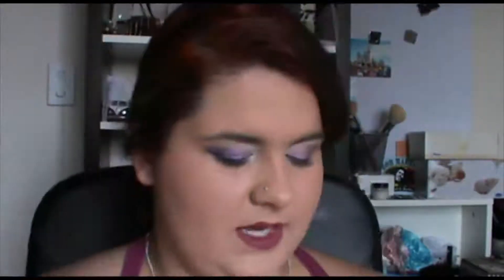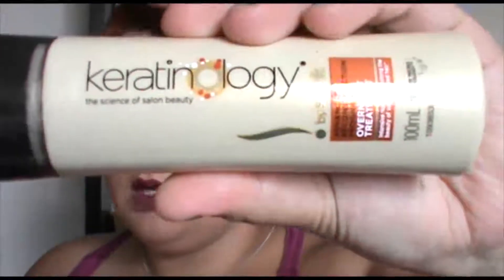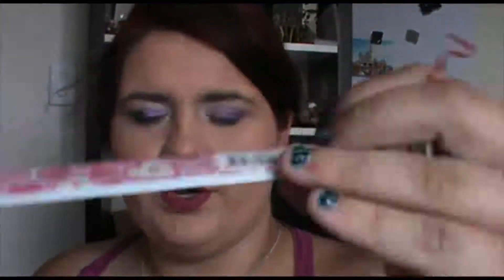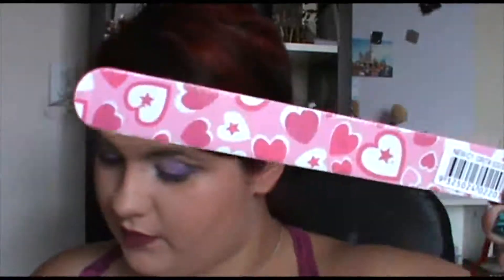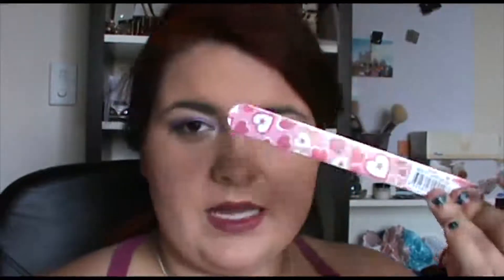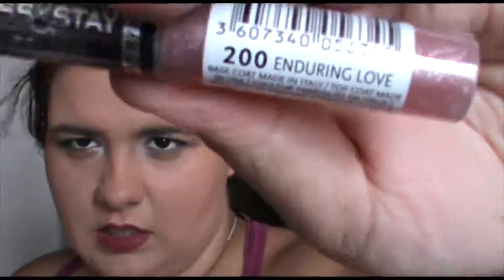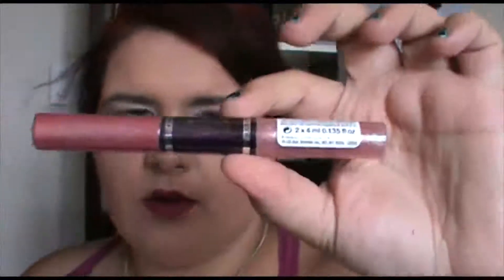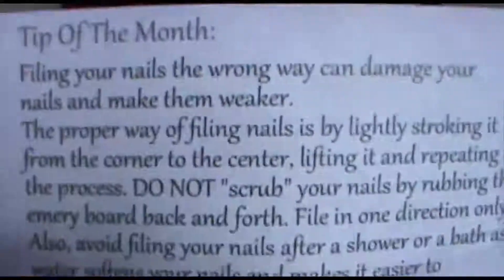I Love This Box - Feb 2012 - A Review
find me at
Facebook fanpage -